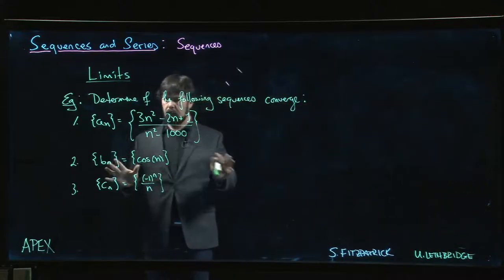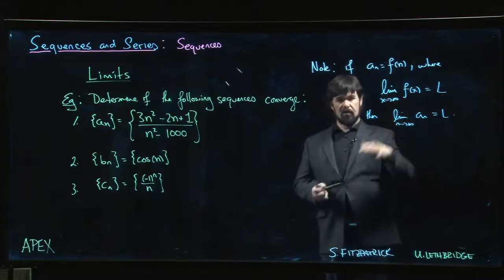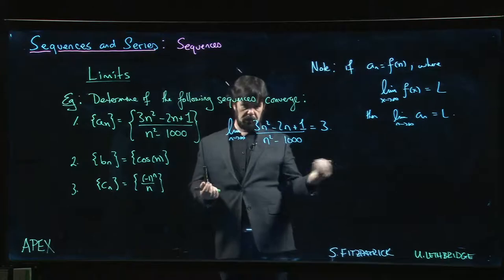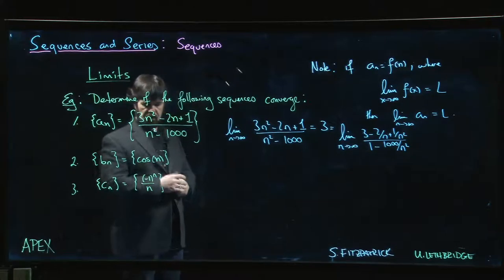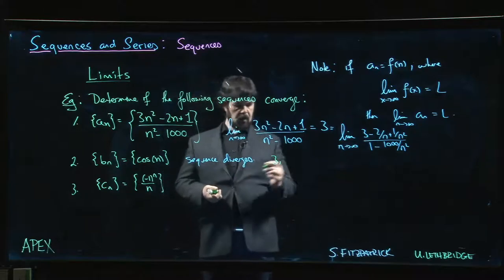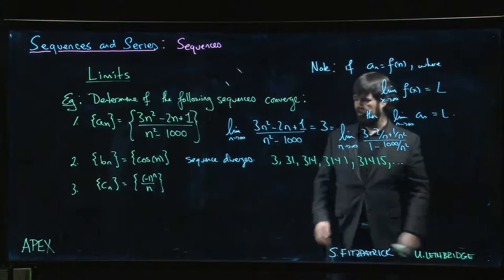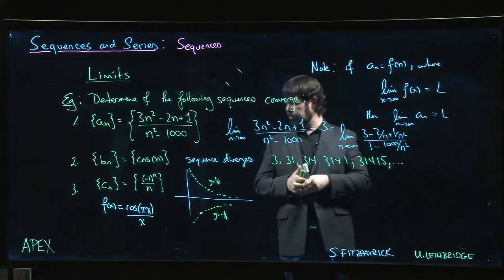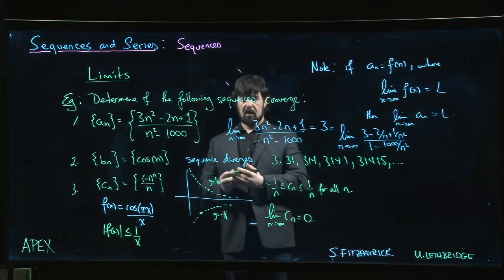Sequences and Series: Sequences - 05. Example: Limits